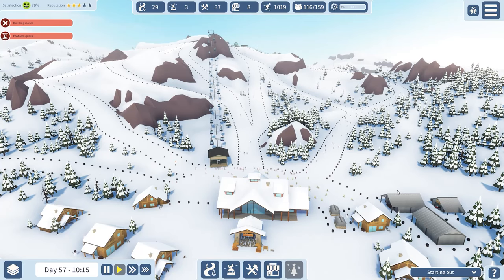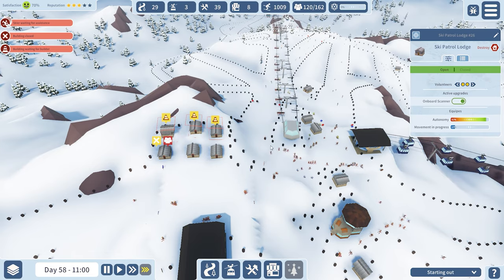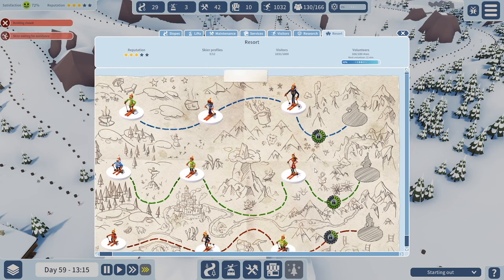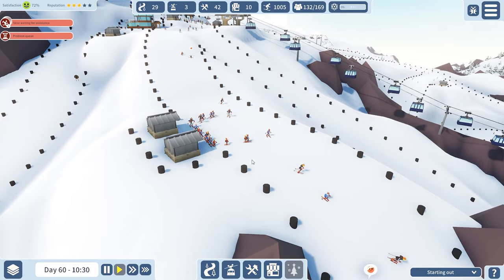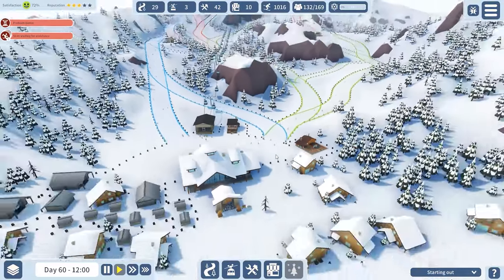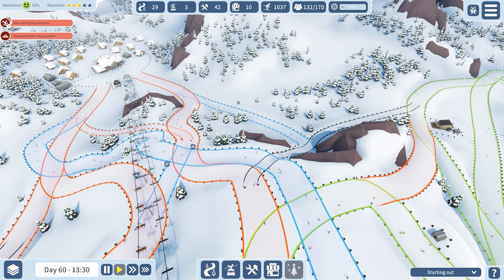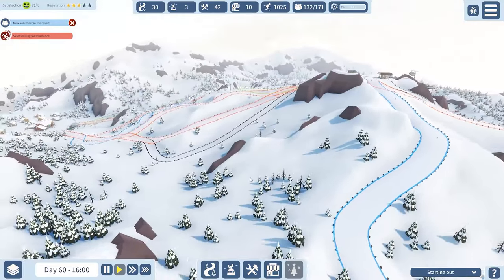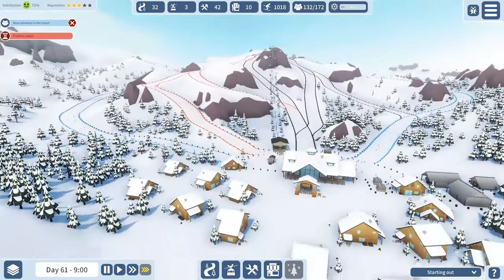SnowTopia: Ski Resort Tycoon | Challenge Series | Frozen Peak | Final Look - EP4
SnowTopia: Ski Resort Tycoon early access is finally here! We have so many new great features and are going to play this to death here on the channel!

Snowtopia is looking to be the long awaited proper ski resort tycoon game that we all have been longing for, well me atleast. You get an open area to play around with to your hearts content, sorry no naming of the resort or anything like that. But you do atleast get two different maps in Snowtopia.  Rough around the edges with only being to do two types of skiruns (in size) and three different lifts. But what is there looks so promising.

FEATURES:
Build your own ski resort
Choose among many types of lifts (surface, gondola and chair lifts)
Choose among three widths of slopes (narrow, medium and large)
Manage your slopes and lifts with maintenance buildings, restaurants and research
Manage your volunters (resources) in a perfect way